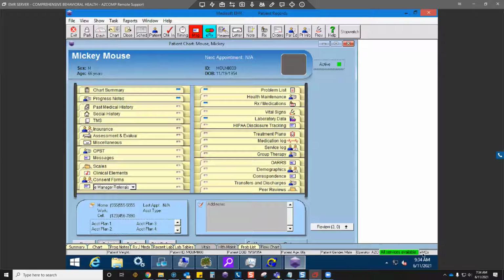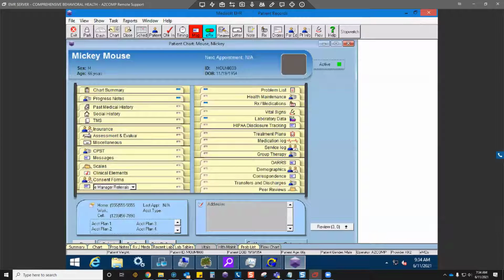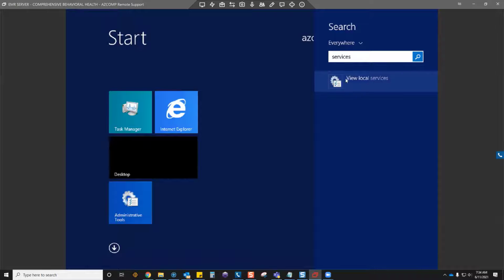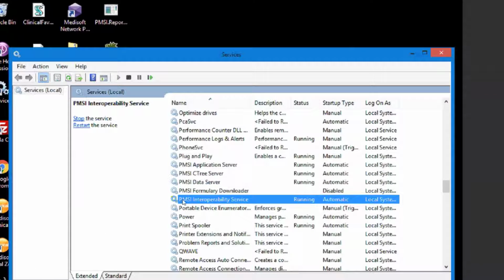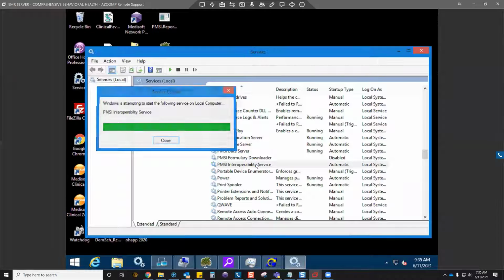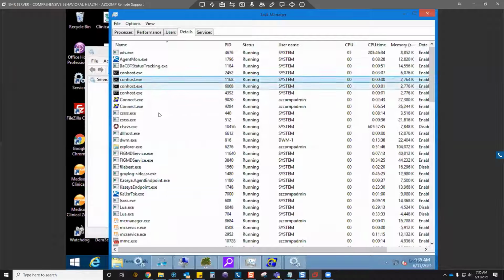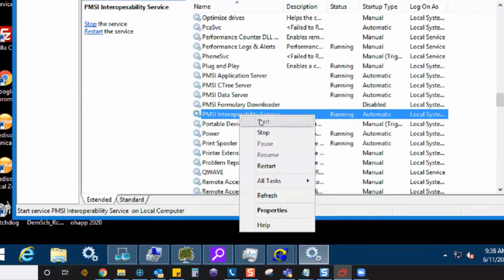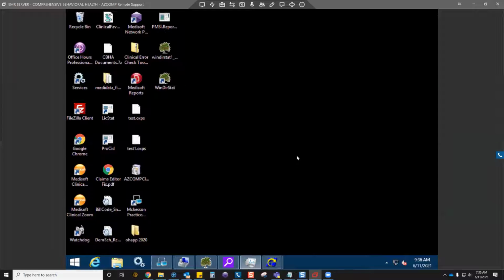How to Fix a PMSI Interoperability error in Medisoft Clinical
If you want to know how to fix a PMSI Interoperability error in Medisoft Clinical, this is the video for you. Check it out!